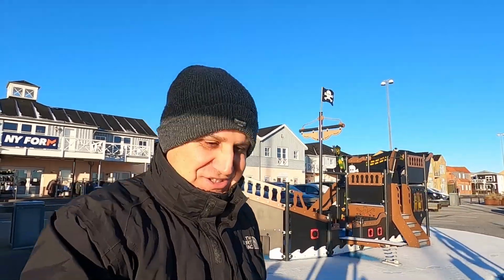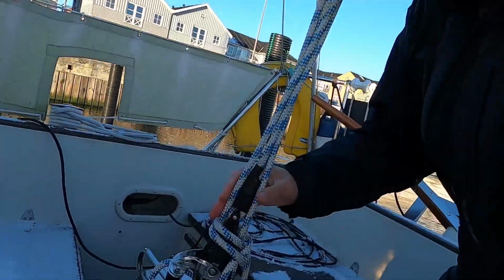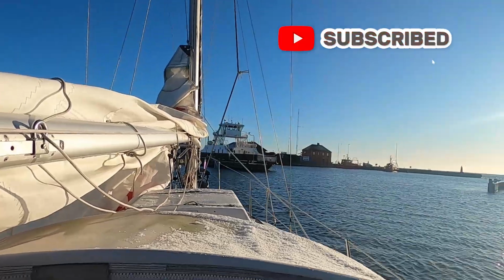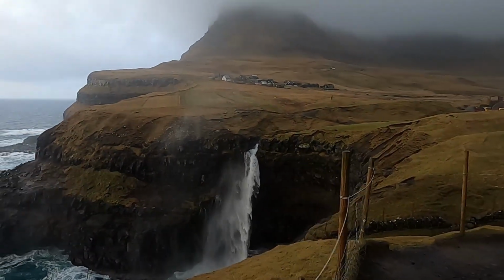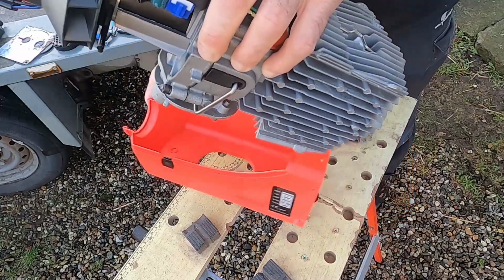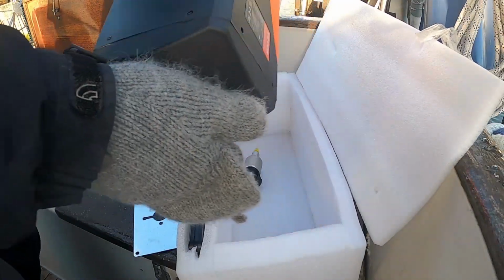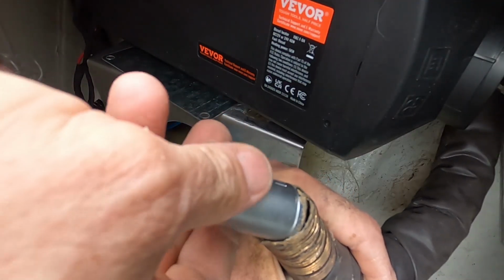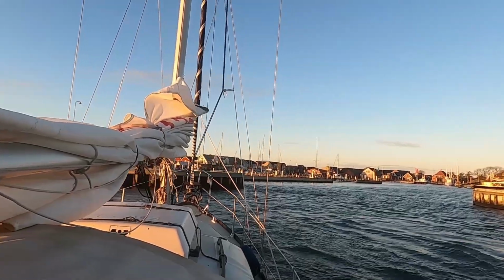First Winter Sail of 2025: Sailing, Boat Projects, Faroe Islands Adventure Travel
Join me on my first sail of 2025. I will also tackle some boat projects.
This video also highlights the spirit of exploration as I travel to the Faroe islands in the middle of the Winter, exploring these amazing islands in the middle of the north Atlantic by car.
I intend to make this a year full of exciting sailing adventures.